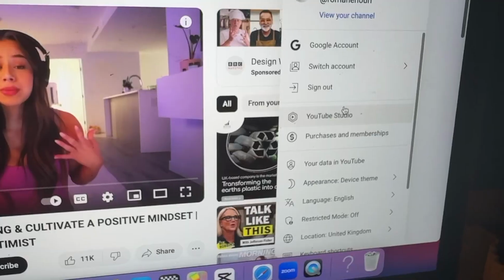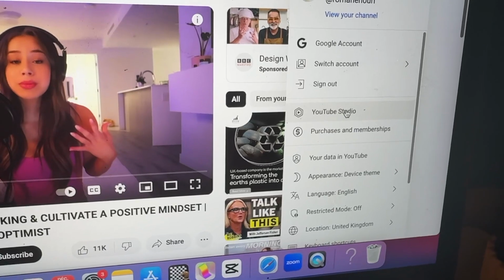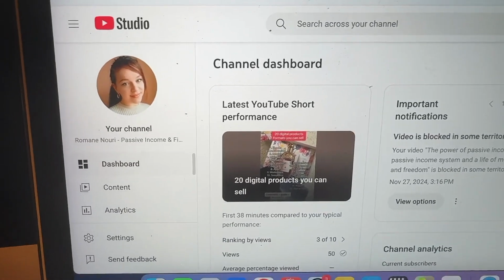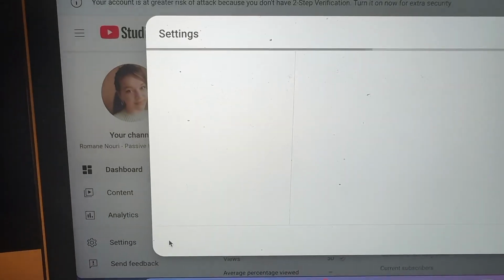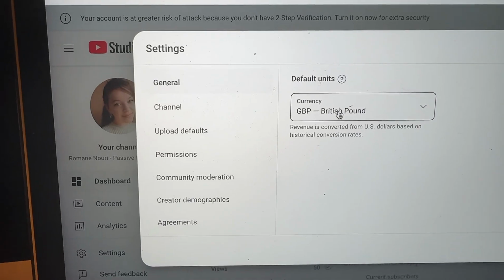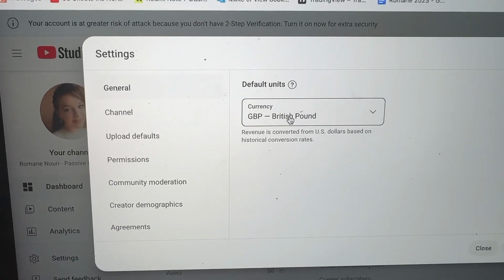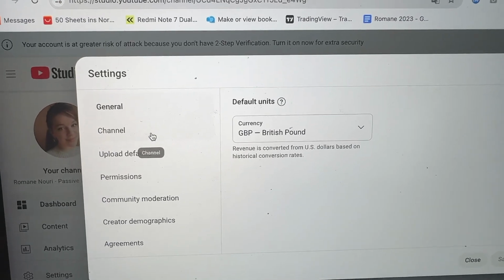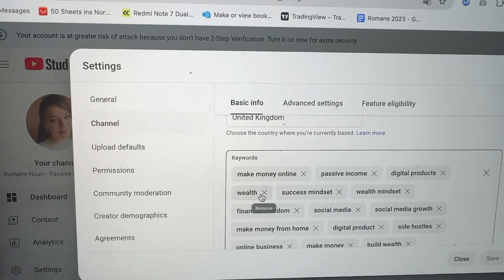I Doubled my Youtube Views with this INSANE Hack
After implementing this Youtube Hack, my views on my last video doubled in the space of 1 hour only, my reach and watch time too.
If you are just getting started on Youtube, and you are looking for a simple hack to increase your Youtube growth rapidly - absolutely try this, I was shocked about the results!

I'd love to know in the comments if this Youtube growth hack worked for you too! Let me know!

In this video I'll be ranking these side hustles from my least favourite to my most favourite - including how much money I've made with each in my first 30 days of trying the side hustle.

Double your social media growth & sales on Instagram/Tiktok in 30 days

MONETISE YOUTUBE & SOCIAL MEDIA WITH DIGITAL PRODUCT

WHO AM I:

Hi, I'm Romane, Passive Income Expert, French, ex-Luxury PR, and Business Growth addict! I'm a French expat living in London. I went from struggling with 2 jobs, living in a shared-house, to build a multi 6-figure business and buying my dream house in the space of 2 years!
I am eager to teach to the maximum of people how to become financially independent by making money online, passive income, and increase their opportunities through social media. So you can teach something you love, get paid for it, while living the life you've always dreamt off!

Youtube Growth
Youtube Hacks
Youtube Strategies